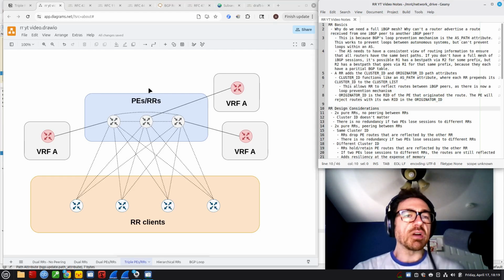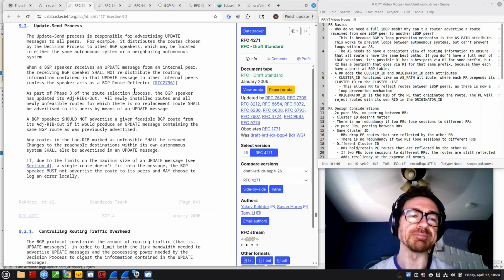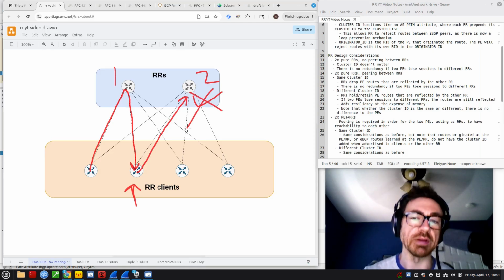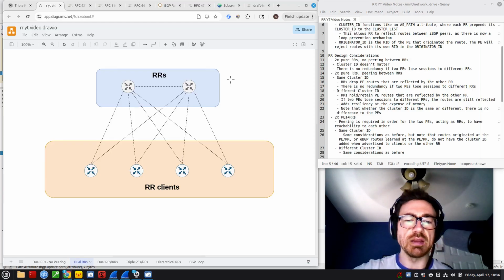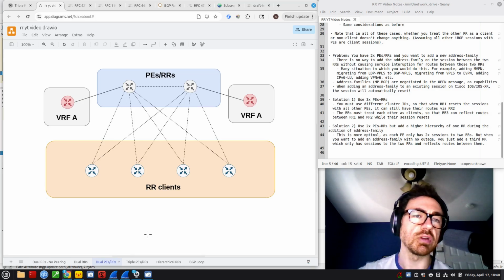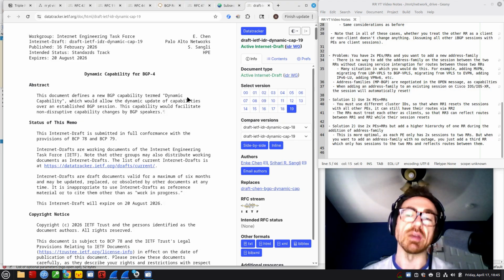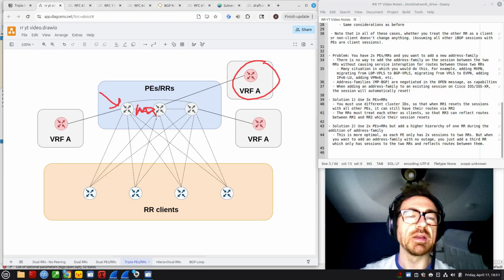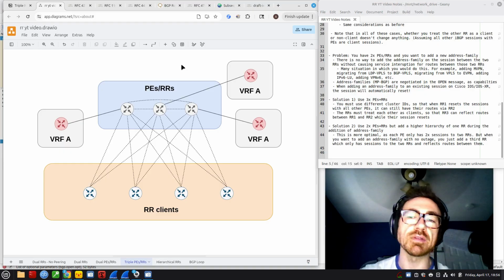The Use Case for 3x RRs Instead of 2x RRs (When RRs Are Also PEs)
This video goes into depth on the problem that happens when the RRs are also themselves PEs, and some ways to provide redundancy between the combo PE/RRs. Along the way, we go in-depth into how route reflection works, and RR design considerations.

0:00 Intro
1:49 Route reflection explained
9:58 RR designs
21:45 RR+PE issue
23:50 MP-BGP and address family negotiation
27:20 3x RRs
34:00 Hierarchical RRs
37:00 Conclusion